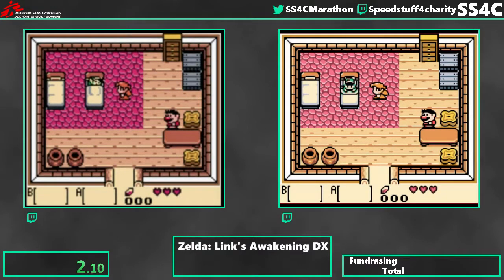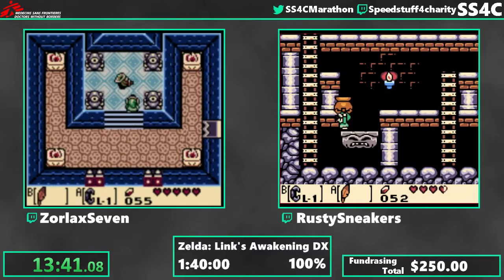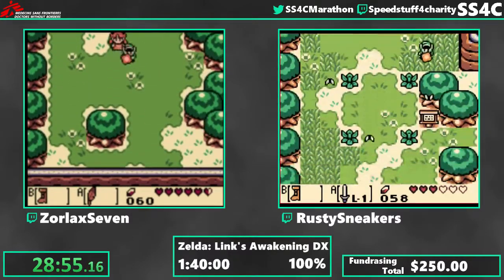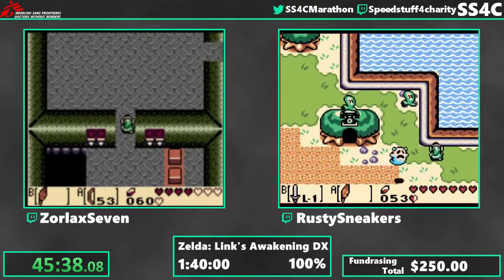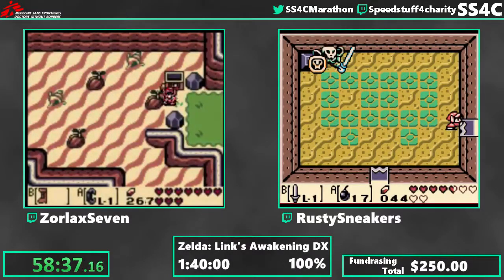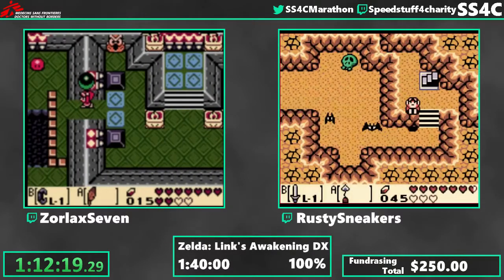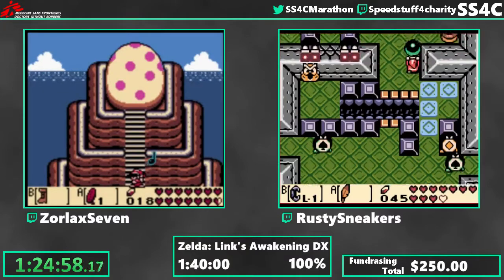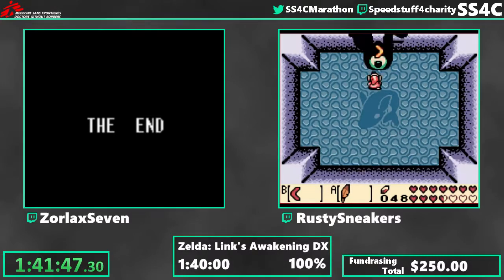The Legend of Zelda: Link's Awakening DX | 100% Race by ZorlaxSeven, RustySneakers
During the Speed Stuff 4 Charity marathon.